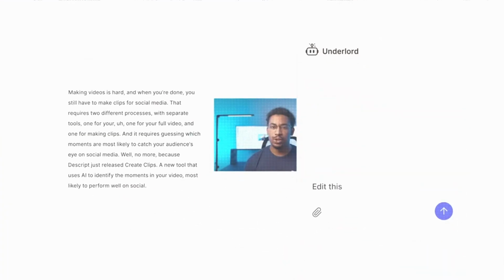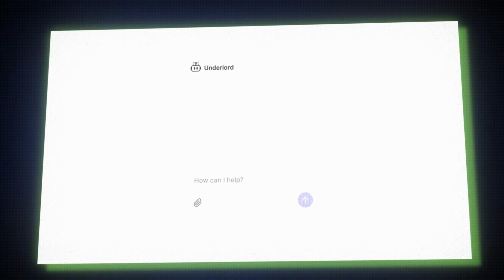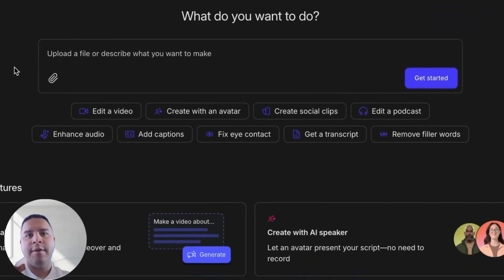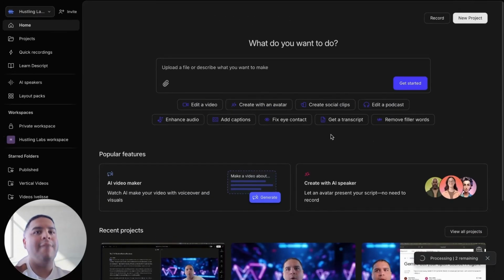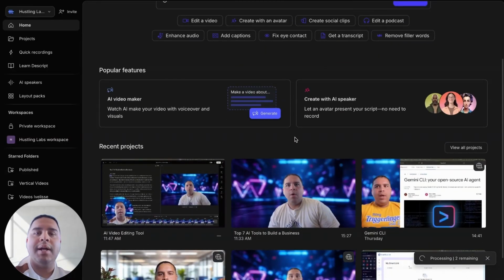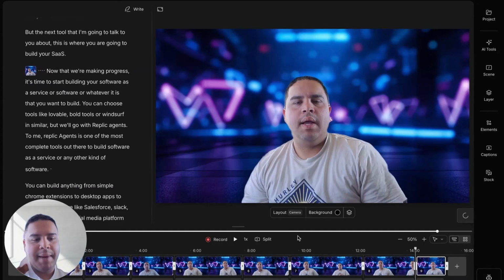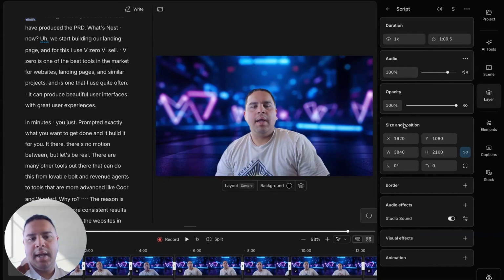I Tried The Most Powerful AI Video Editor Ever!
Descript Underlord AI video editor is here, and it’s changing everything! After testing over a hundred different AI tools, I’m genuinely amazed by what Descrip AI's new Underlord feature can do. In this Descript Underlord tutorial, I’ll walk you through exactly how Descript’s Underlord can edit videos with AI, boost your workflow, and help you create content faster than ever—even if you have zero editing experience.

You’ll see a real-time demonstration as I use Underlord’s AI video editing feature to enhance audio quality, remove filler words, add captions, and even generate social clips—all with a few simple prompts. Whether you’re editing podcasts, making YouTube videos, or building SaaS content, Descript’s video editing AI tools can save you hours and give your videos a professional edge.

Timestamps:

00:00 Introduction & what makes Descript Underlord unique
01:55 Setting up Descript & main features overview
04:30 AI-powered audio enhancements (Studio Sound)
06:40 Removing silences & filler words with a click
09:10 Adding dynamic captions for engagement
12:20 Creating social clips & avatars
14:45 Final thoughts: Is Underlord the future of video editing?

Some topics we aim to cover in this video:

🫆 How to use Descript
🫆 How to use Underlord in Descript
🫆 Descript tips for beginners
🫆 Audio editing in Descript
🫆 How to edit scenes in Descript
🫆 How to edit videos in Descript

I’ll also share my honest opinion about the strengths, current limitations, and where I think AI editing is heading in this Descript Underlord guide. If you’re thinking about upgrading your video workflow, or just curious about the latest in AI tech, you won’t want to miss this!

Did you like this Descript review? Would you trust AI with your video edits?